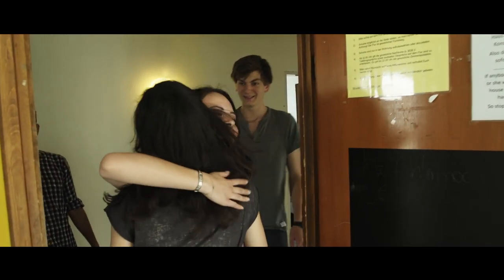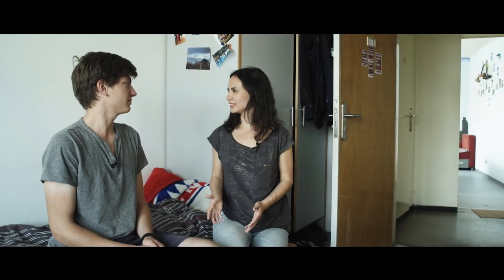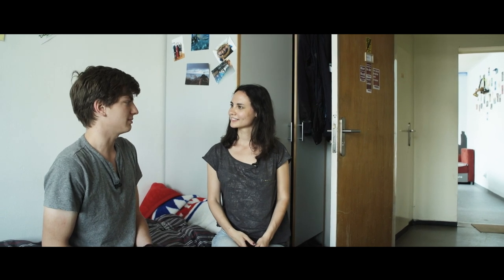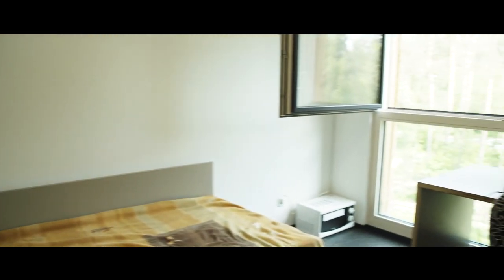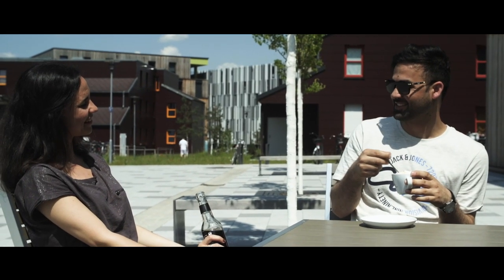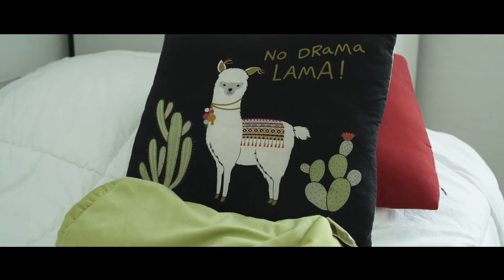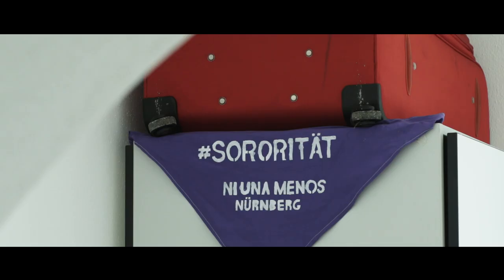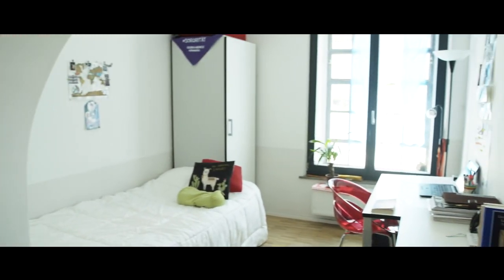How students live in Germany [FAU Life]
What do you need to know about student accommodation in Germany? Student reporter Leonie shows the range of student accommodation options available at FAU (University of Erlangen-Nuremberg), so you can decide which one is right for you. Find out which type of accommodation in Germany will best suit your needs: living in a hall of residence or a private rented accommodation, a shared flat or by yourself.